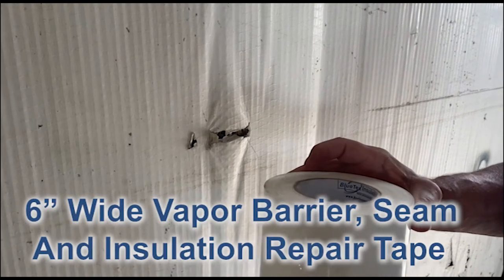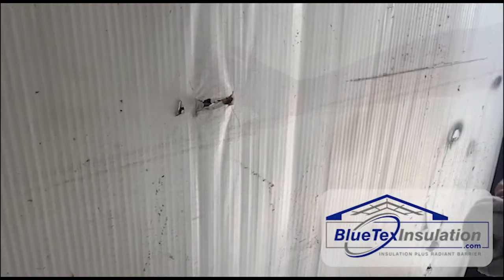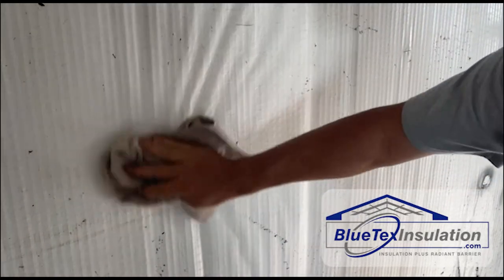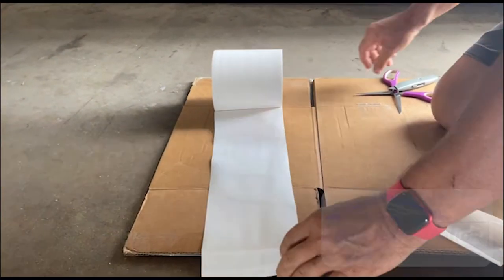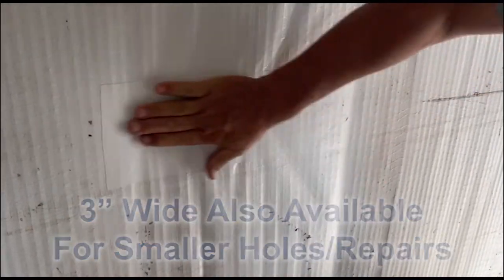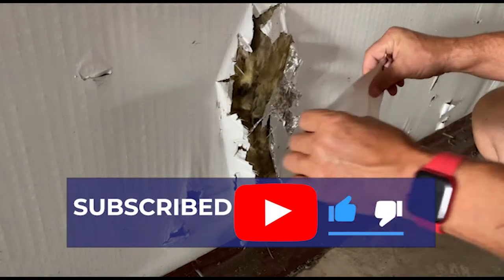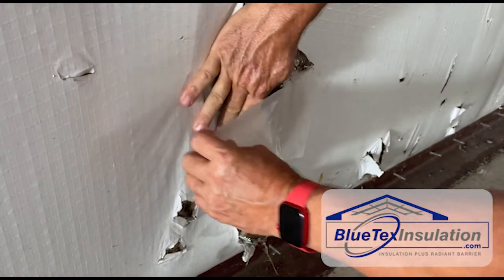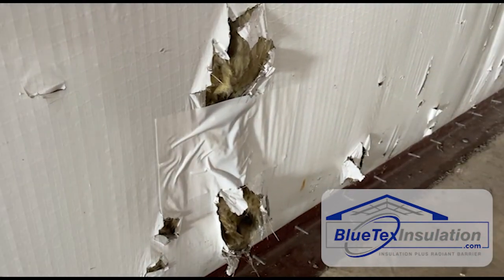Vapor Barrier Seam Tape - Insulation Repair Tape 6" Wide - Super WIDE 6" For Seams In Vapor Barriers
Do you have old, torn, ripped, or damaged insulation in your metal building? We have an easy fix for you! BlueTex™ 6" wide white, vapor barrier seam tape is the answer. Our tape has superior gripping power to cover up and hold in your insulation. Patch large areas in minutes with the super wide size! Each roll is 180' long and we also have it available in a smaller 3" width if that suits you better.